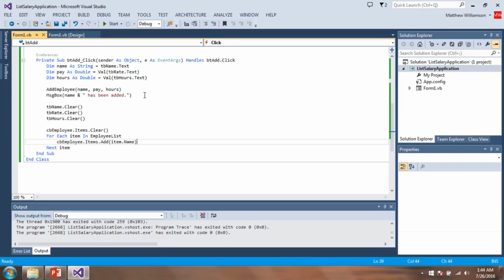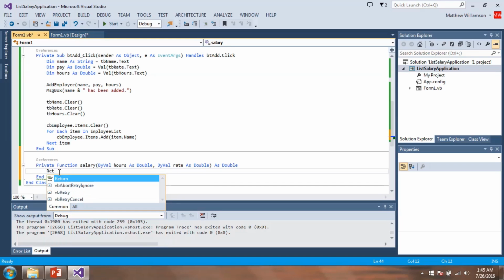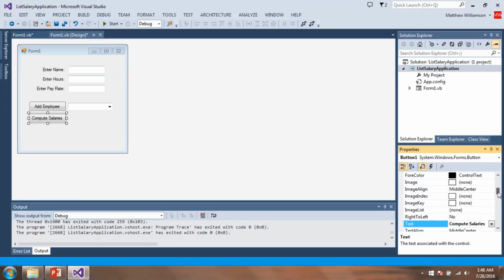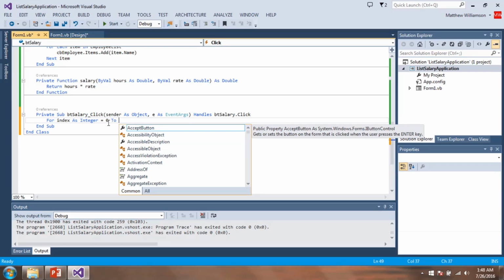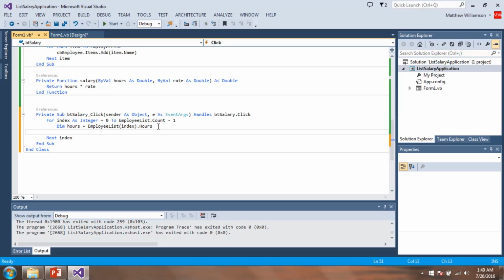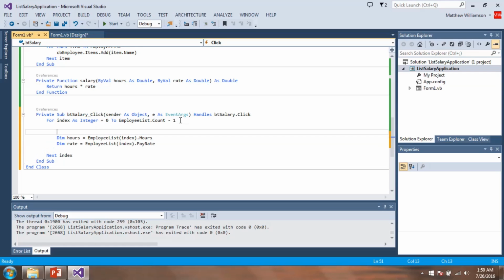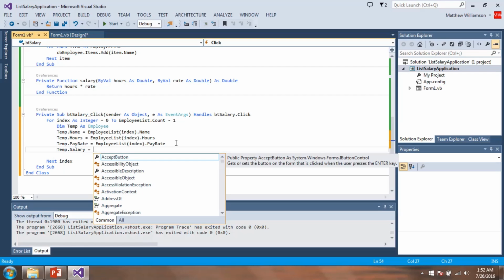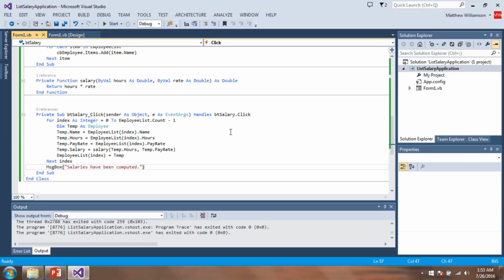ISYS 102, Lecture 29b